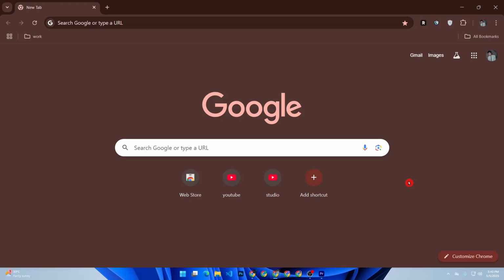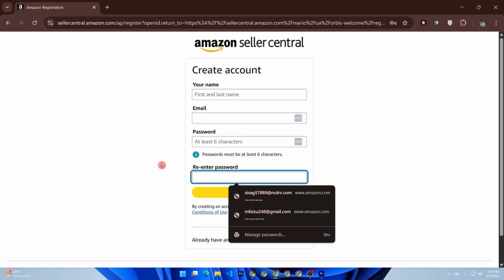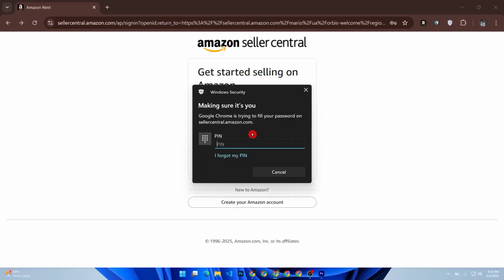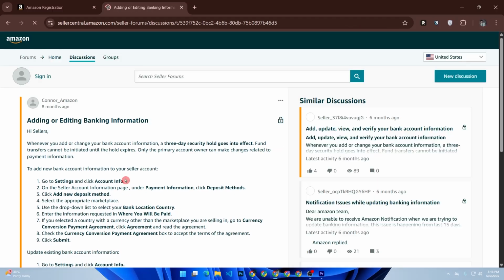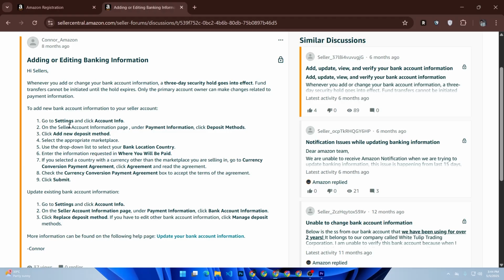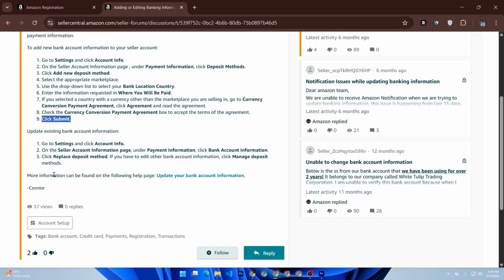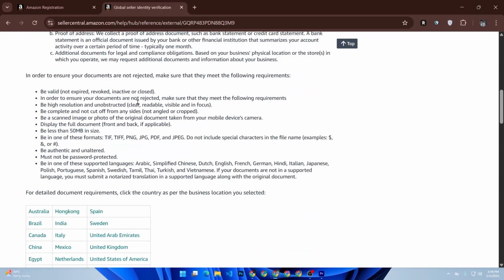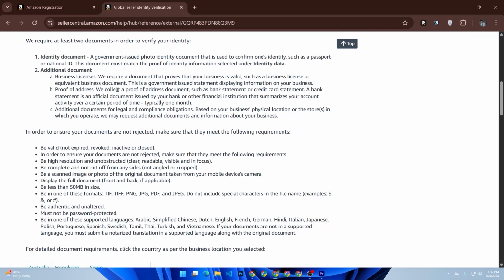How To Set Up An Amazon Seller Central Account - 2025 (Step-by-Step)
In this video, you will learn How To Set Up An Amazon Seller Central Account step-by-step to start selling on Amazon quickly and easily. We'll cover everything from creating your seller profile to verifying your information and setting up payment methods. Whether you’re a beginner or looking to optimize your Amazon seller account, this guide will help you understand important features like product listing, account settings, and managing orders through Amazon Seller Central. Get ready to launch your online business and grow your sales on Amazon!